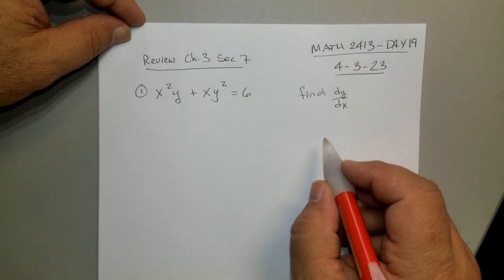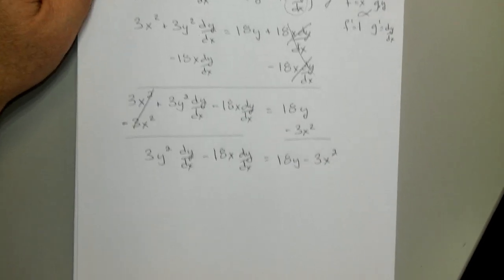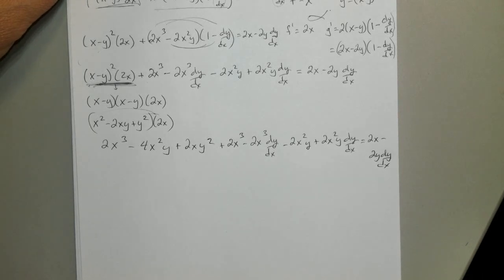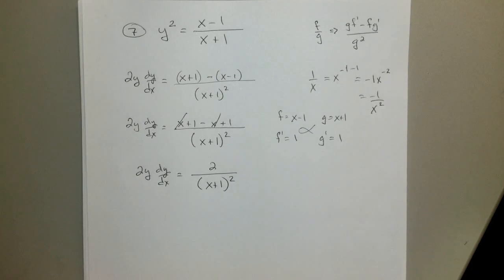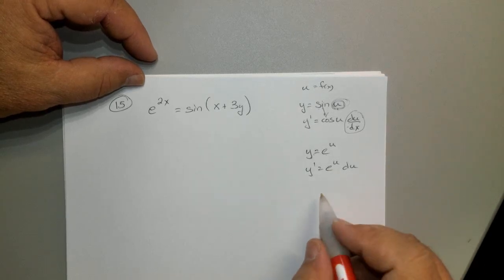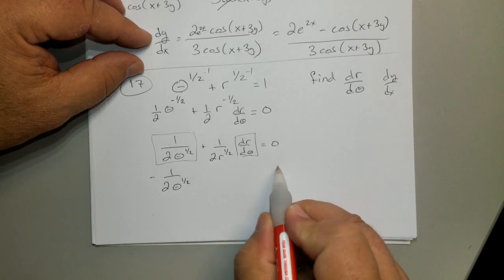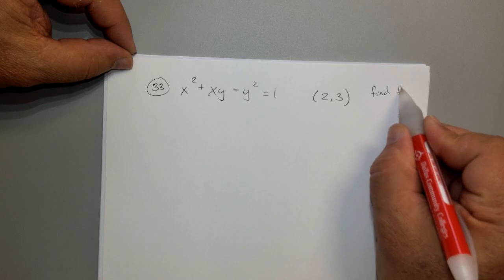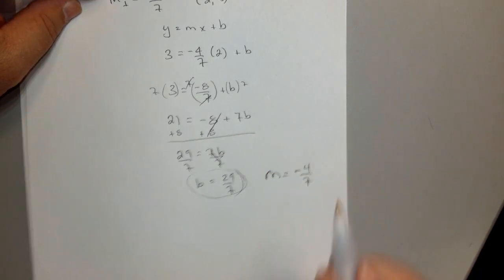MATH 2413 - LECTURE VIDEO - DAY 19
In this video we review the process of implicit differentiation by doing problems from the end of the section.